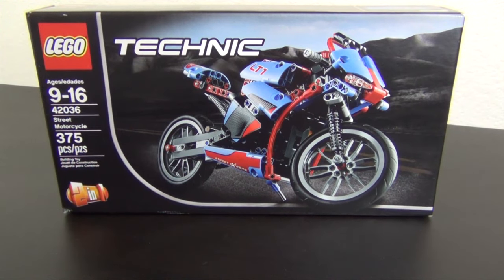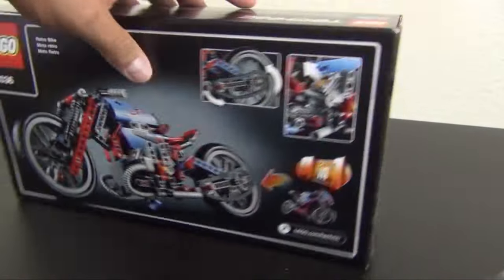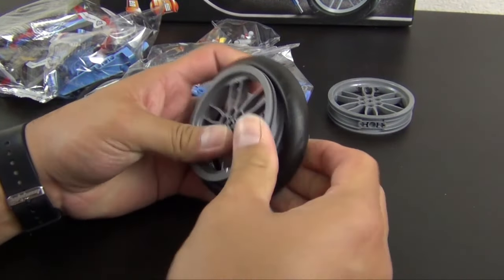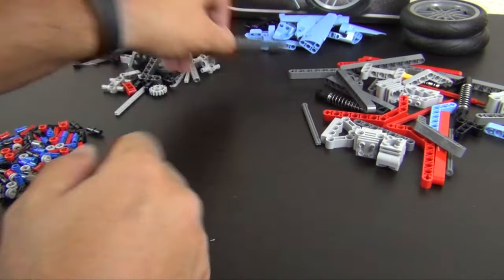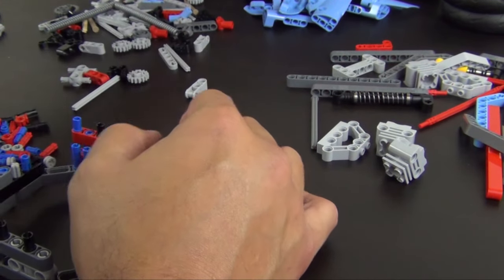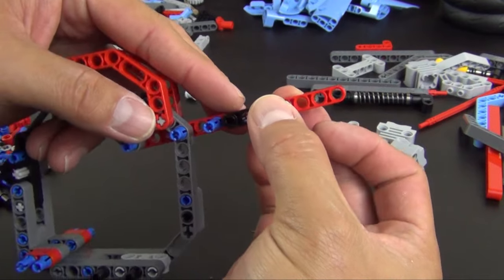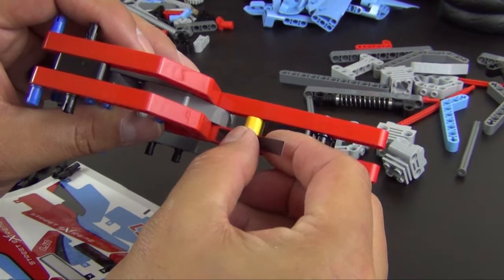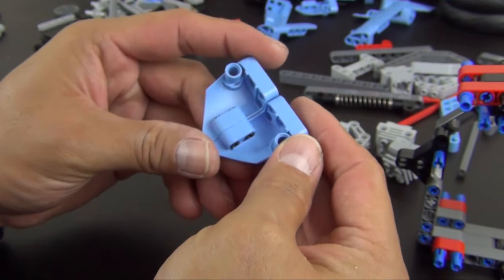Let's Build - LEGO Technic Street Motorcycle Set #42036 - Part 1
Check out part one of the unboxing and build of the LEGO Technic Street Motorcycle Set #42036